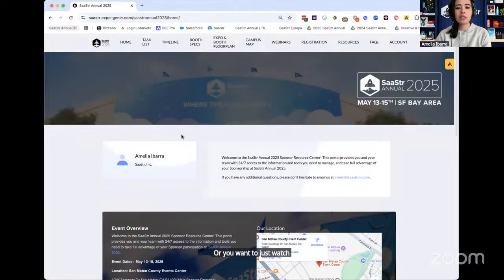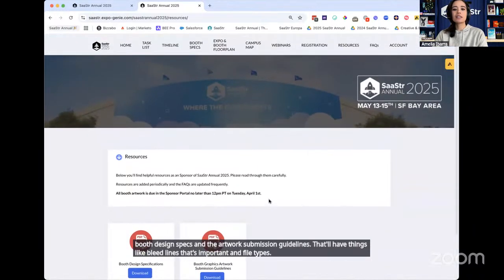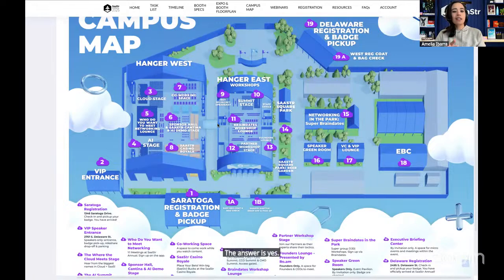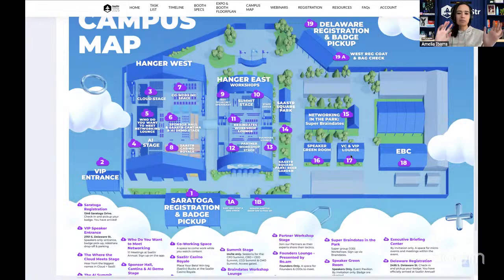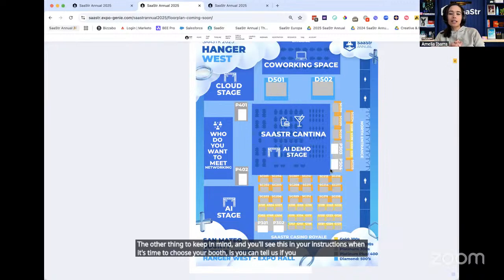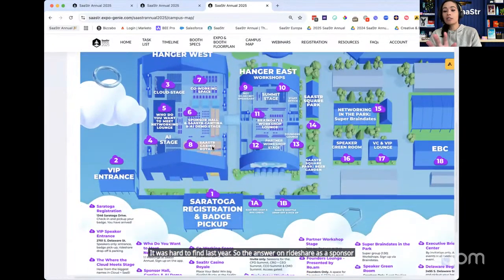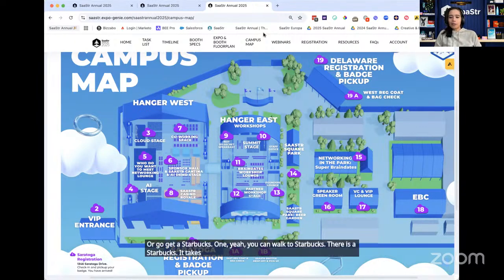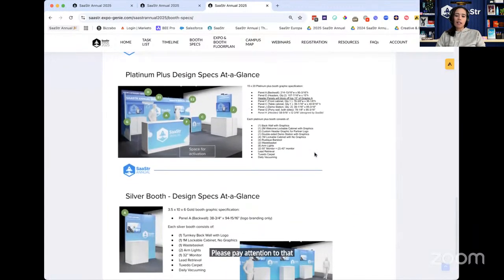Live SaaStr Insider Webinar: Campus Map Walkthrough